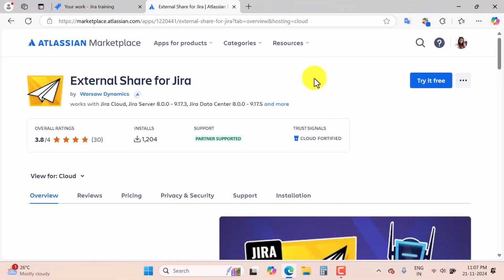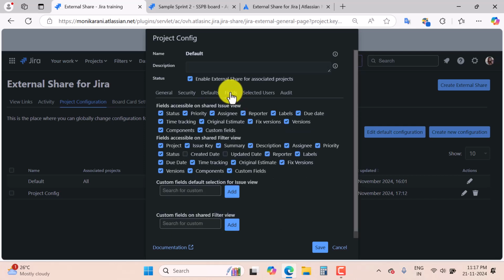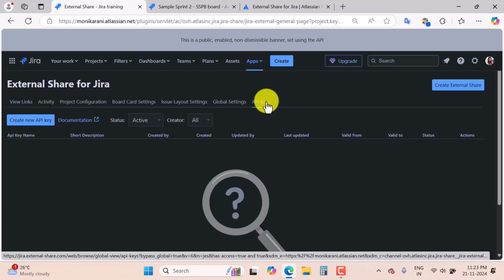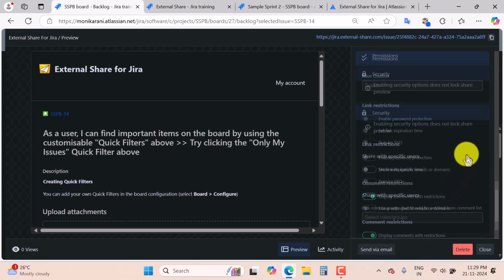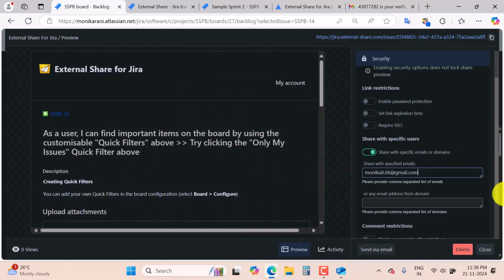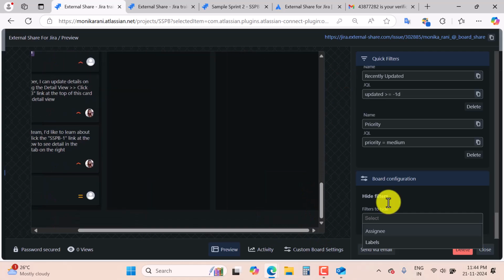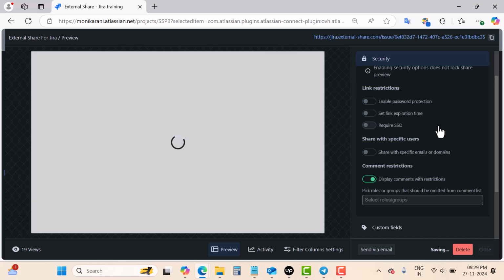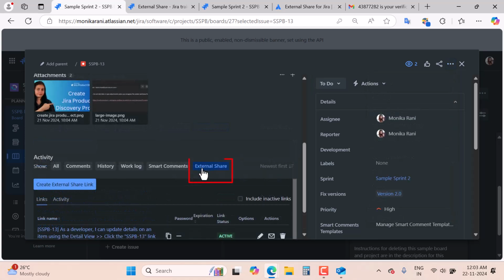External Share for Jira: Securely Collaborate with External Users | Share Jira Content Externally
How to share Jira content (Jira issues, boards, timeline) with external teams using External Share For Jira.
You can use external share for jira to achieve these use cases.
• communication with a customer: sharing project timeline, and tasks, asking for feedback
• outsourcing teams to manage workload: sharing a board with all the required “to do” tasks, relevant only to this team,
• sharing with the QA team a timeline with only stories and bugs thanks to JQL filters,
• enhancing the cross-departmental workflow (some companies have multiple instances - for every department, the External Share apps allow them to cooperate closely),
• real-time reporting: updates for a customer, teams from another department, and outsourced teams can see project updates as soon as those changes are applied.
Discover how to collaborate with external teams using Jira's External Share feature! In this video, we’ll walk you through the process of securely sharing Jira issues, projects, or other content with people outside your organization. Perfect for teams working with clients, freelancers, or external partners, this feature ensures streamlined communication and data security. 🚀
What is Jira's External Share feature?
Step-by-step guide to sharing Jira content externally
Tips for secure and effective collaboration